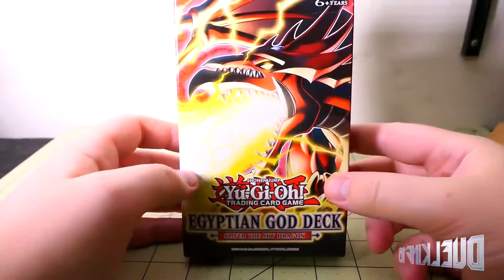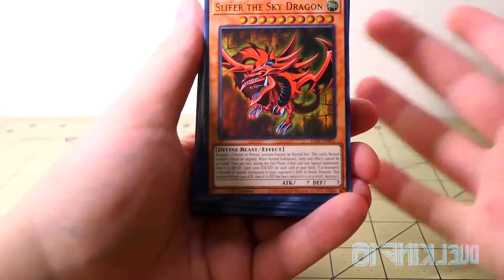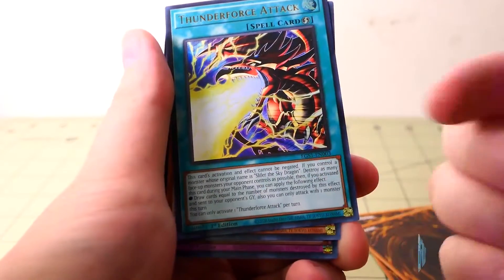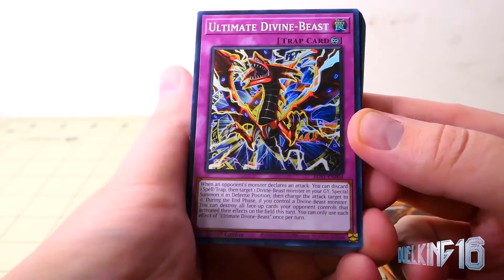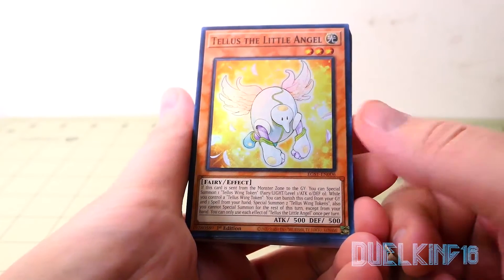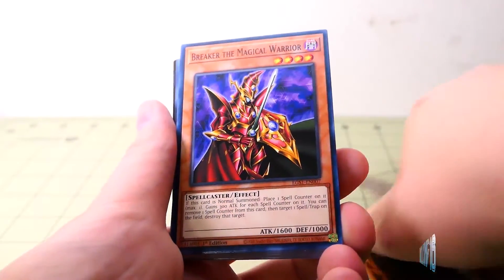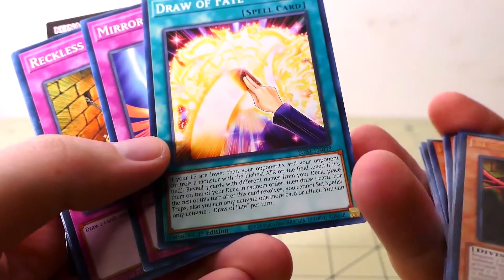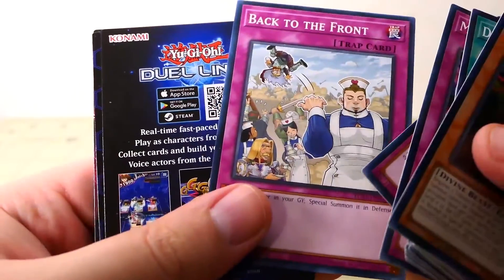What's in that pack?!?!?! Slifer the Sky dragon Egyptian god deck 10-27-21